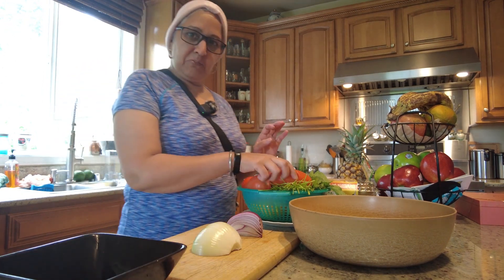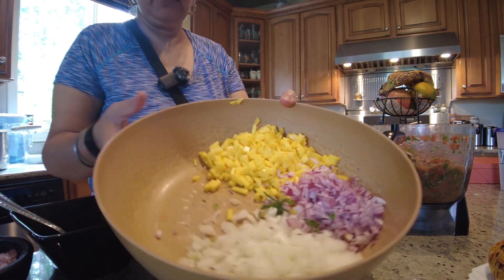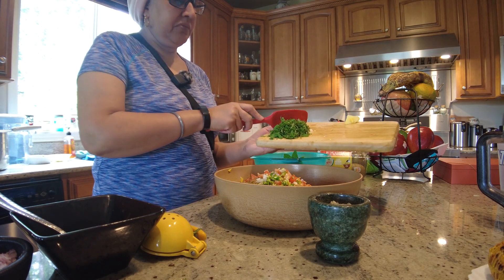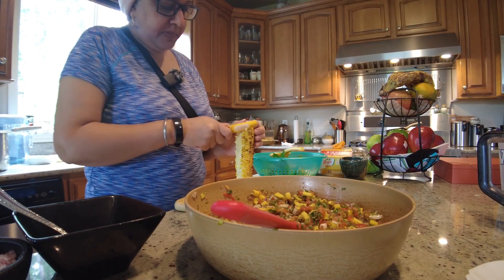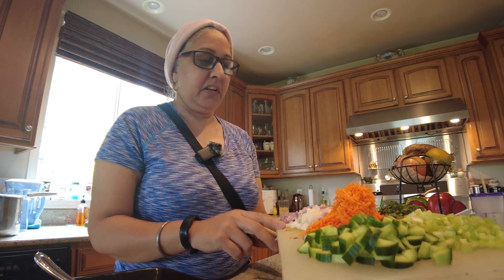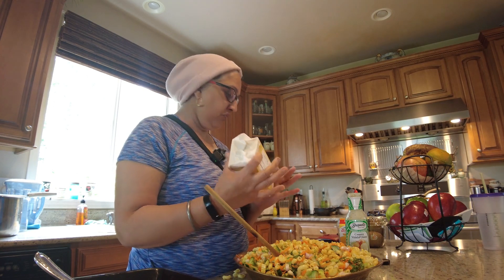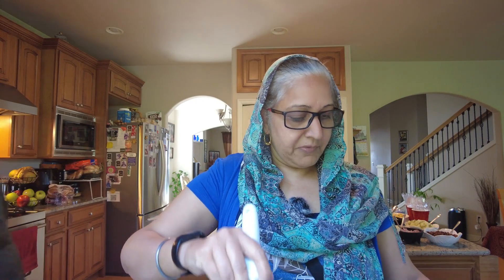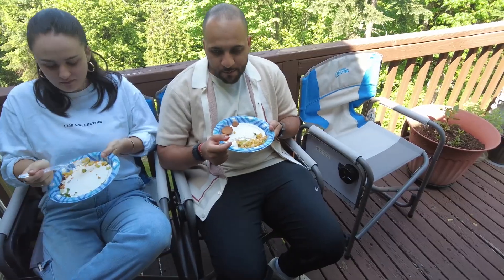Memorial Day | Kully's Creations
Join me in making food for my family during Memorial Day! Everything was so good and everyone enjoyed.